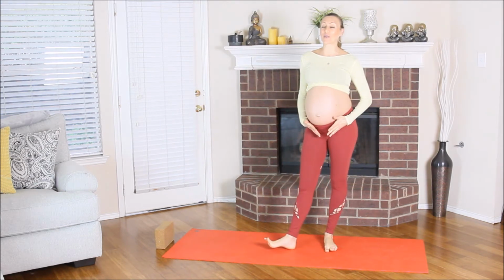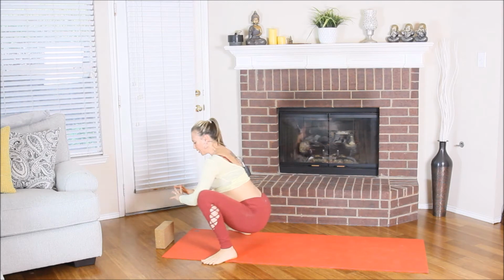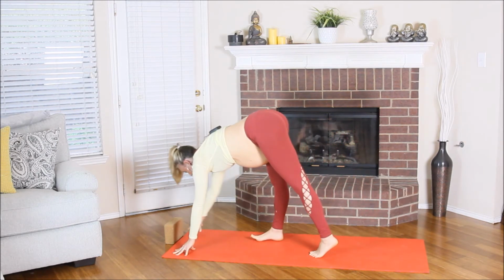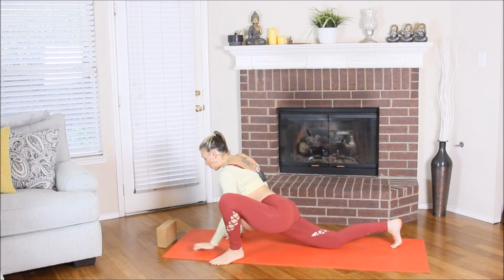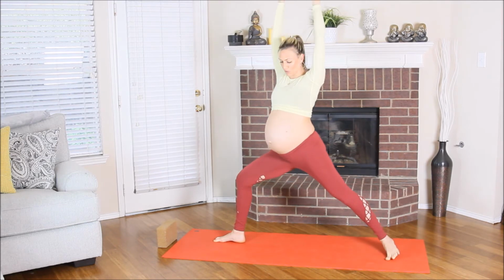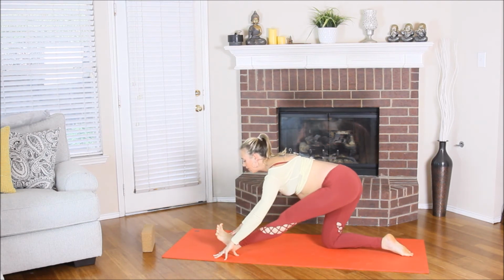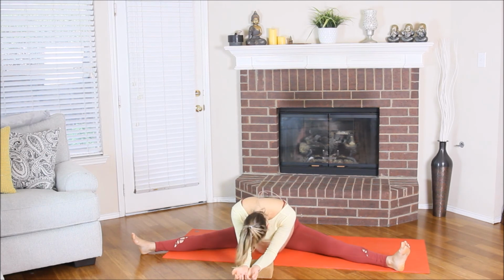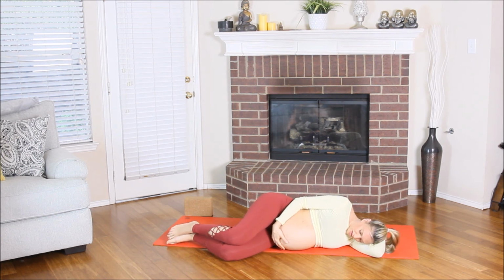Prenatal Yoga For Hips and Hamstrings - Episode 3 - Liel Cheri Yoga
Namaste! Beautiful mamas
Welcome to my PRENATAL YOGA classes.

This third episode is to open up and release tightness from your hips and hamstrings.  I've been suffering a lot from tight hips and hammies during my pregnancy, and by practicing these exercises, I could enjoy my journey to become a mom with more ease and joy, and I hope to bring the same experience to you.

All classes are great for any trimester and for all levels of practitioners.
You do not need any prior yoga experience to be able to enjoy this yoga classes with me. We are going to stretch, move, relax, strengthen and prepare our body for labor. Make sure to listen to your body and perform only what is accessible to you and your body. The more you gonna move and practice than more natural it becomes.

Enjoy & let me know how did you like it, how far along you are with your pregnancy, are you having a girl, boy, twins? I love to get all of your lovely comments!
8 Weeks Step by Step Program to Lose Baby Weight & Recover Core and Pelvic Floor After Baby: